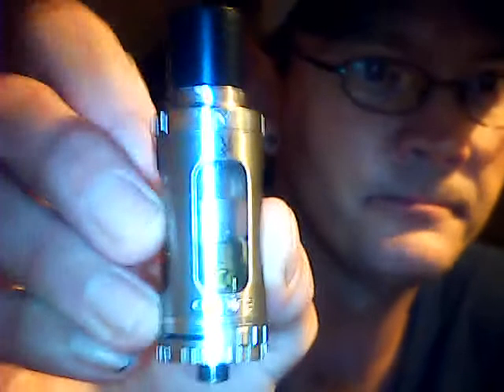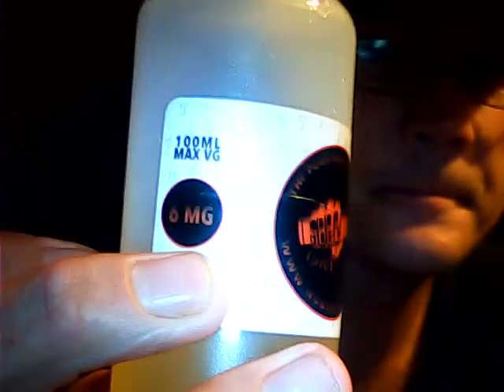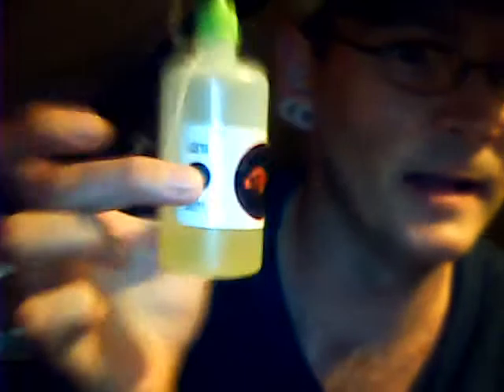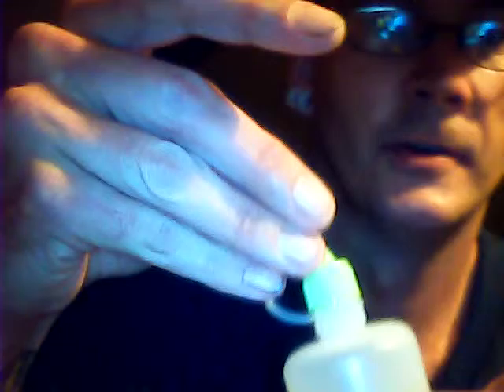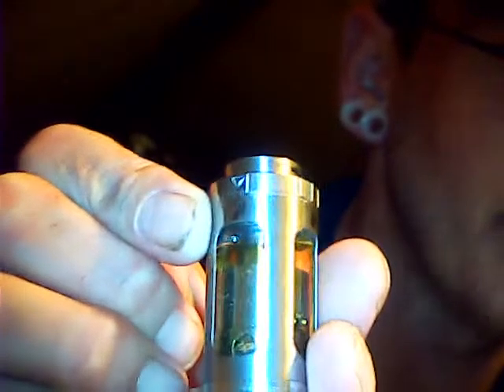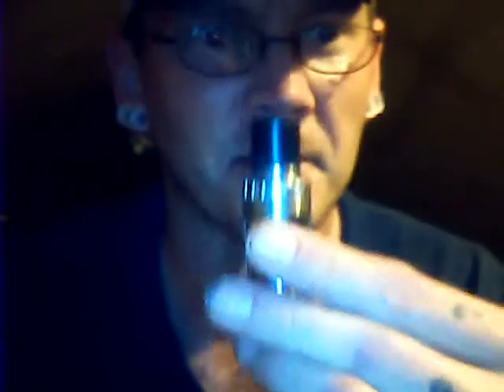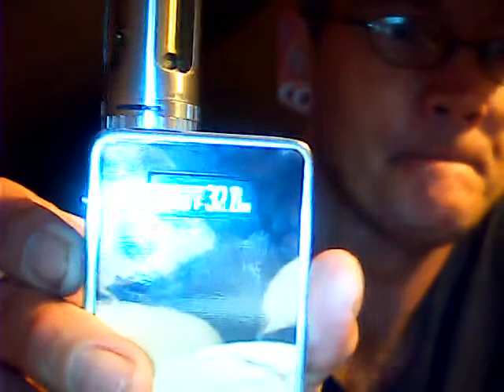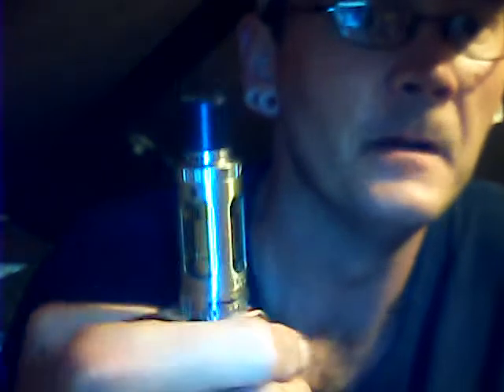triton tank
first look